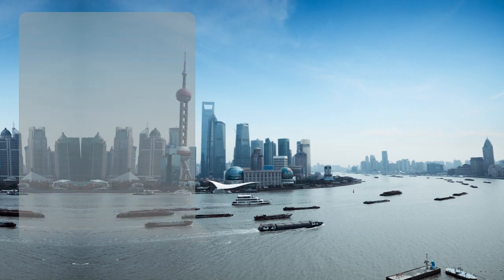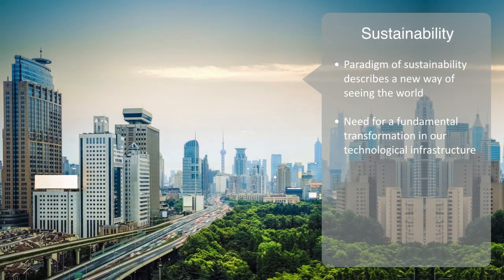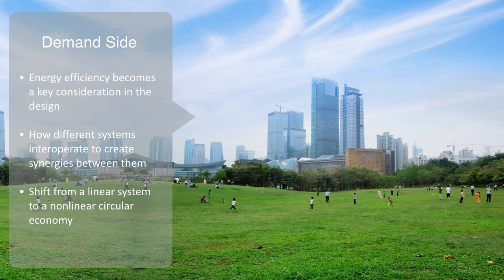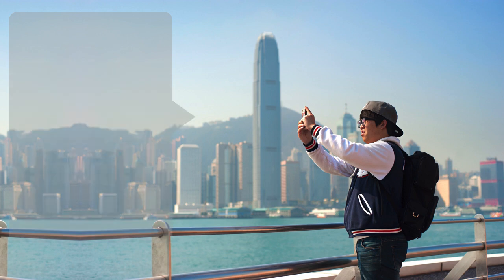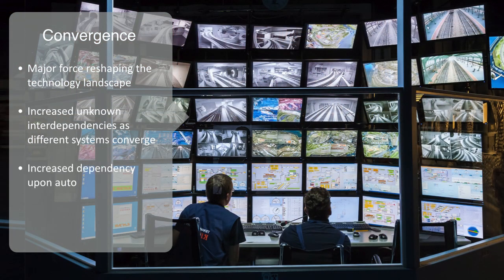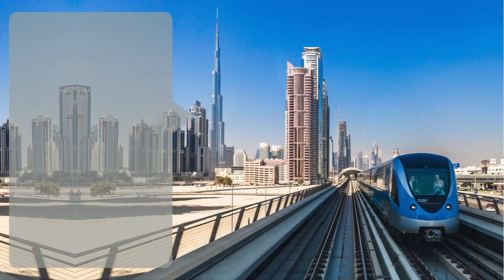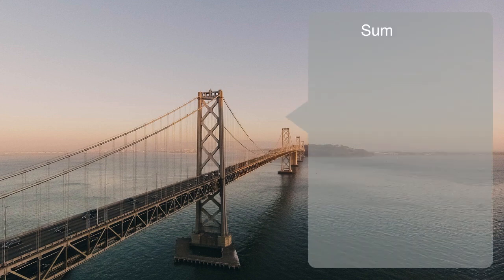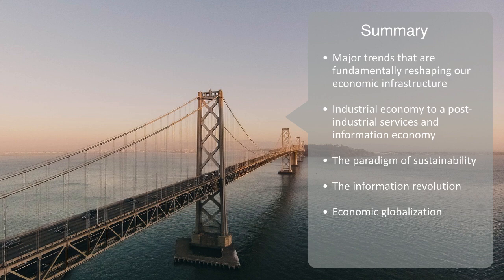Technology 21st Century Context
In this module, we will be taking a look at the major trends that are working to shape our technological infrastructure and drive their increased complexity as we transit further into the 21st century. Briefly talking about four distinct vectors of change including; the rise of environmental awareness; the information revolution; economic globalization and the services revolution.